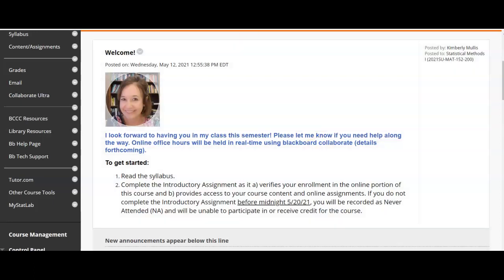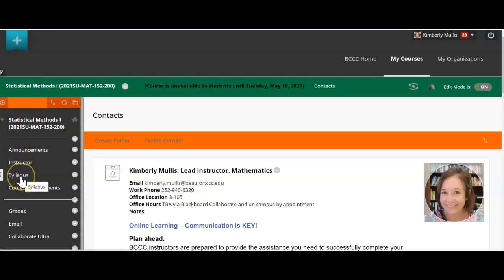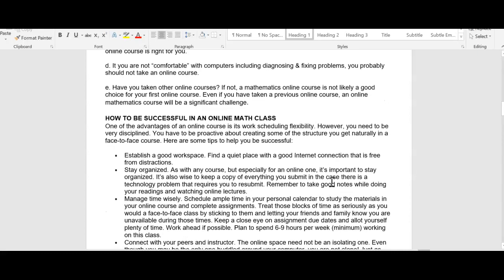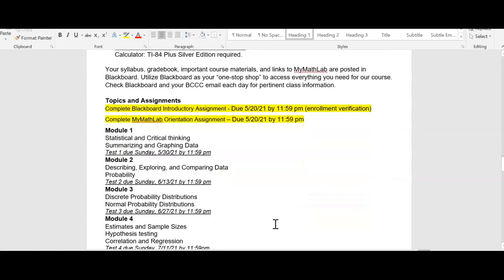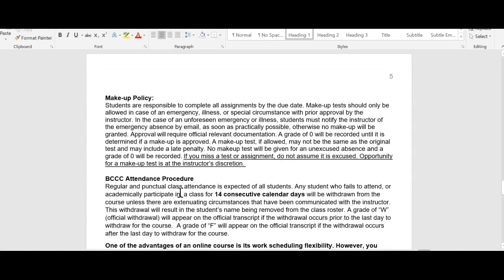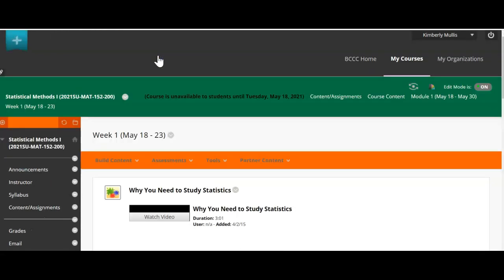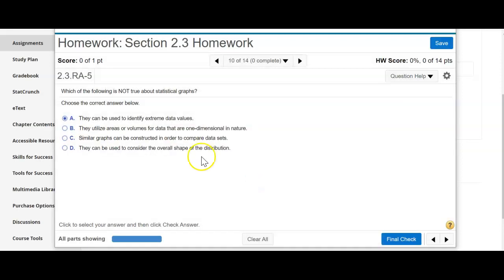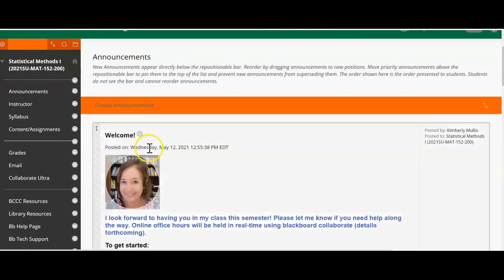Welcome to MAT152 Summer 2021